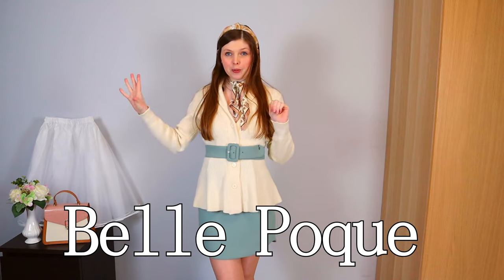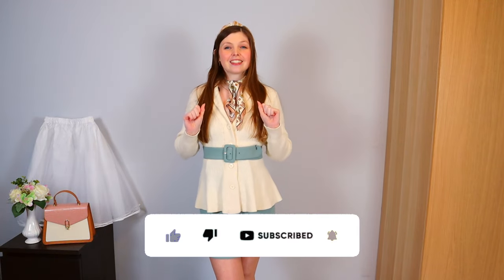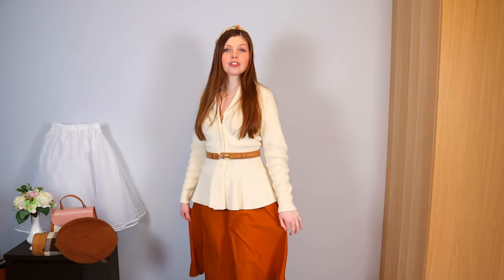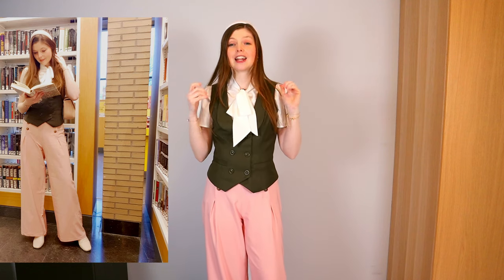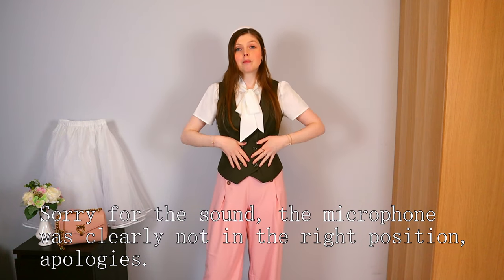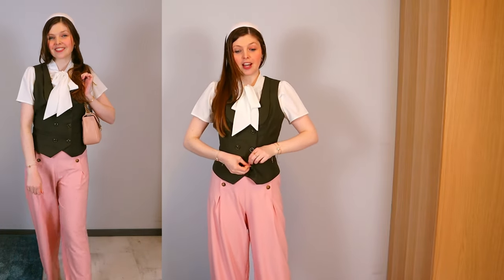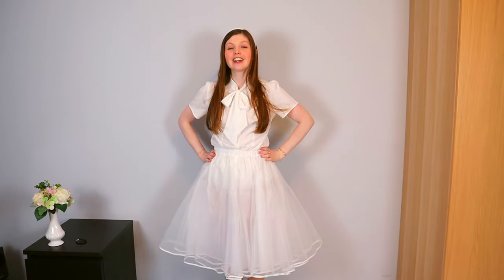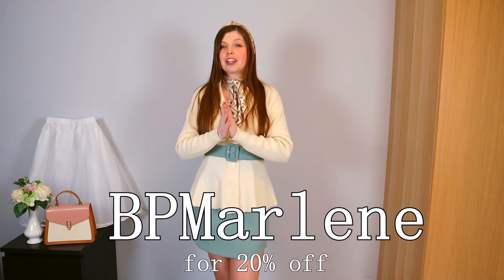Belle Poque Honest Review | Vintage Inspired Haul | Marlene's Style Diary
Belle Poque Honest Review | Marlene's Style Diary

Hi Everyone, welcome to the first video of 2024! We start of the year with a try out new brand review video. Today we review Belle Poque.
Let me know what you think of the outfits!

Belle Poque items:
Creamy Peplum Hem Cardigan Sweater Long Sleeve Knitwear:

My own items:
Bonpirx boots:

Pinko Cupido Messenger Classic: via Best Secret

Today's video is in collaboration with Belle Poque, which means that the items are gifted. I will still give you my honest review of the items.